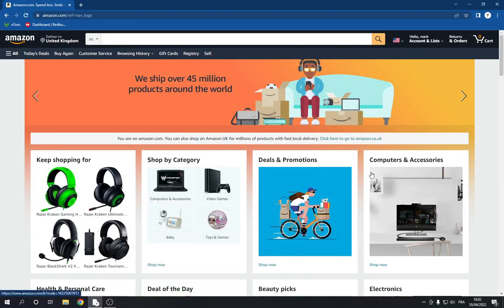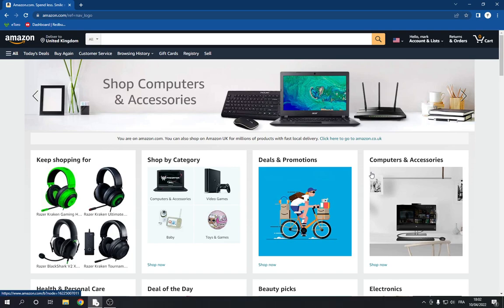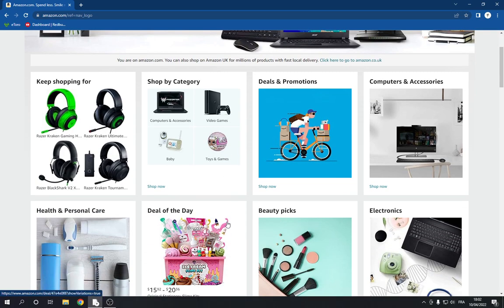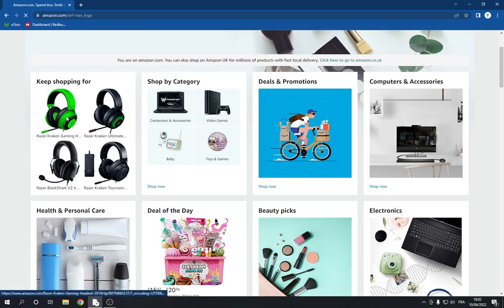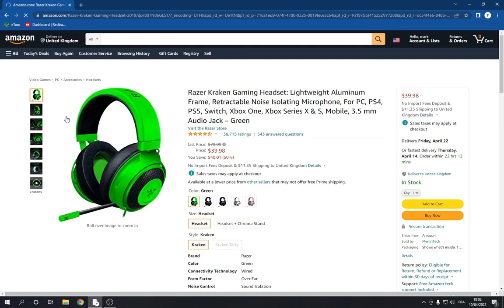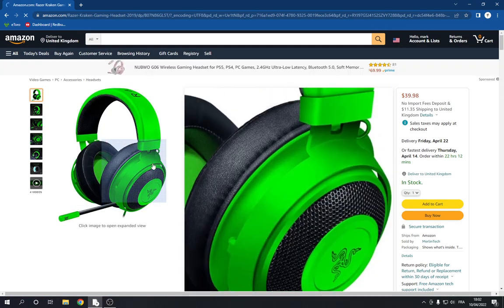How To Add Any Product On Amazon To Your List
in this video we discuss :